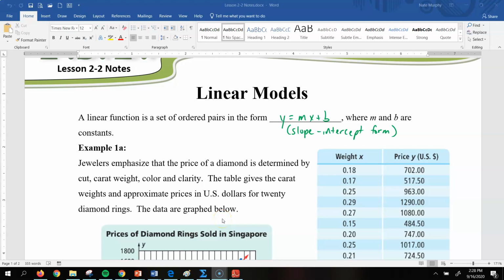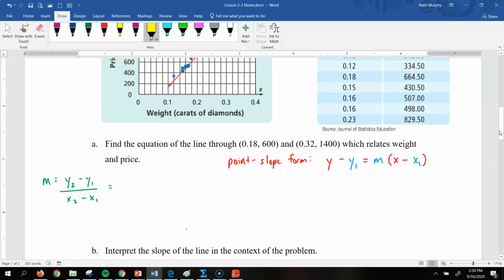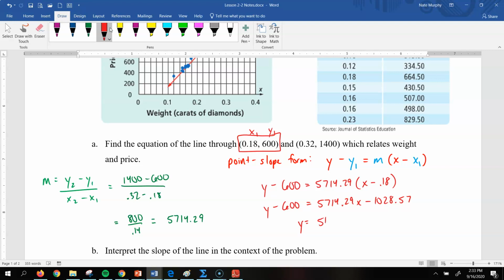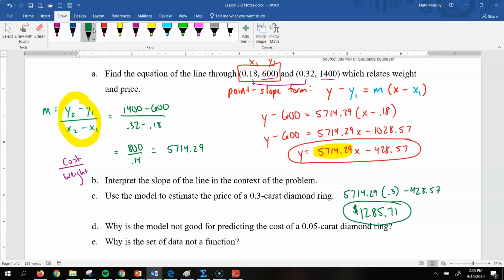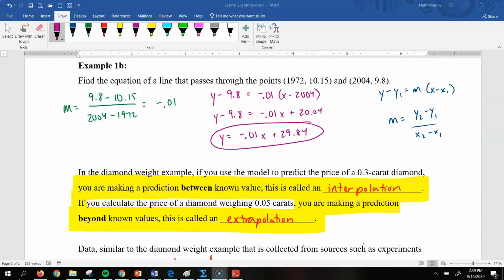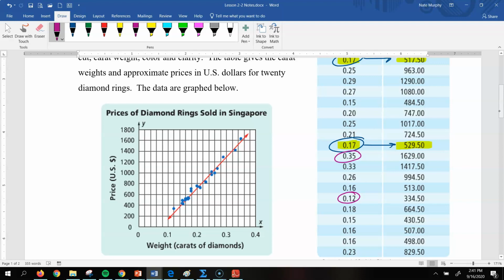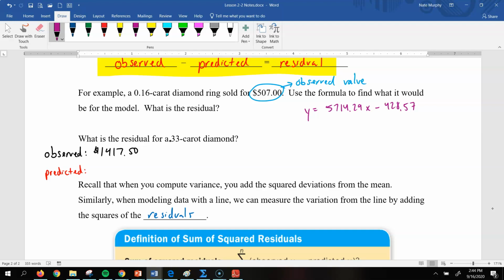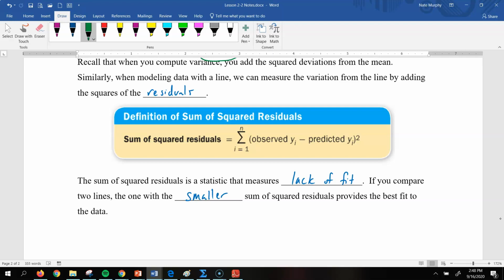FST Lesson 2.2